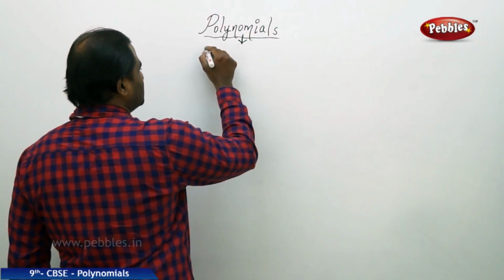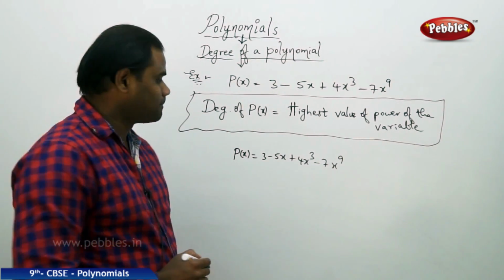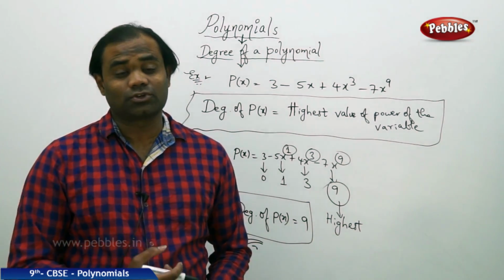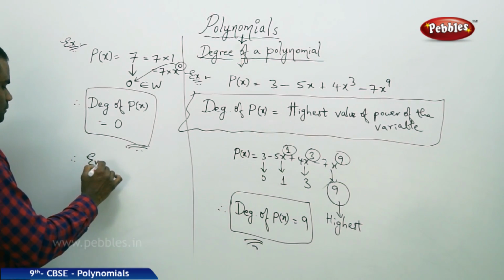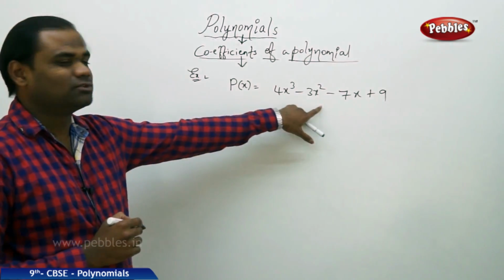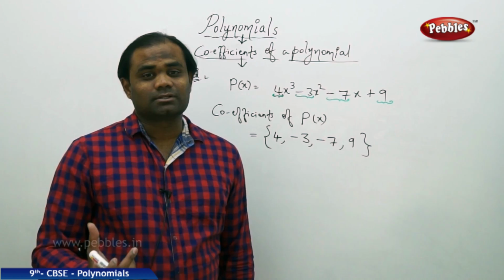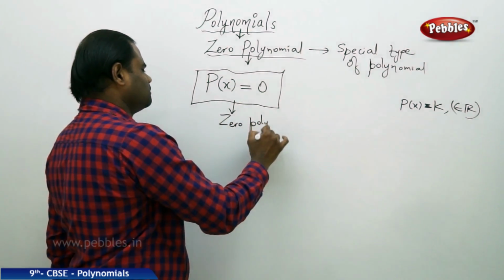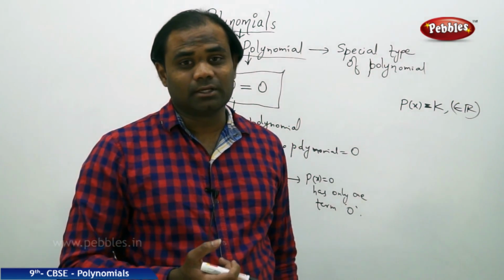Degree of Polynomial : Polynomials | Mathematics | Class 9 |CBSE Syllabus